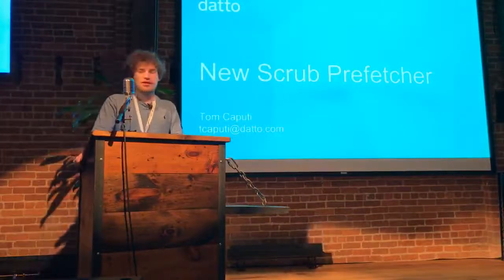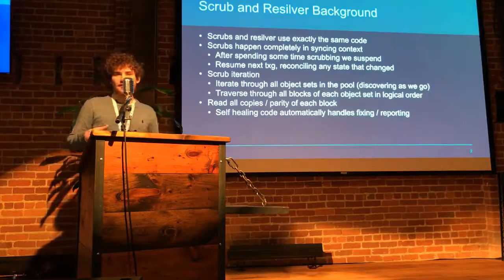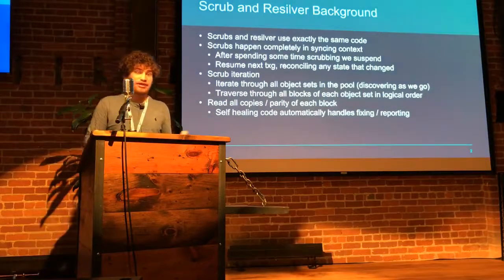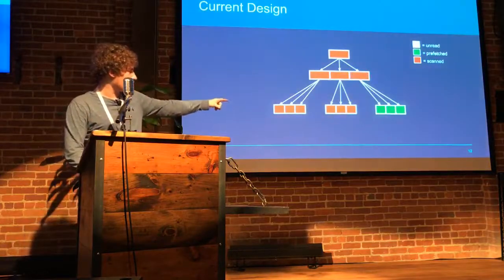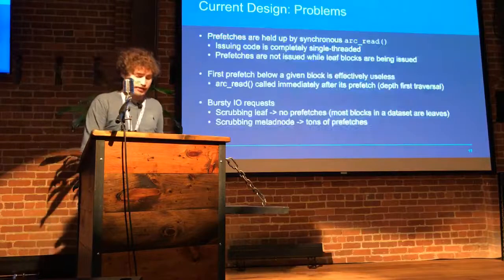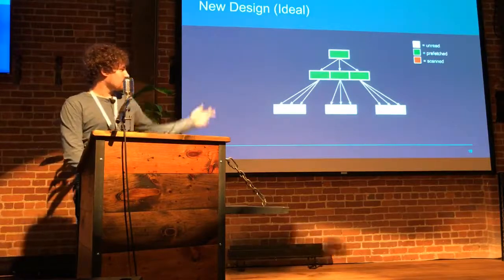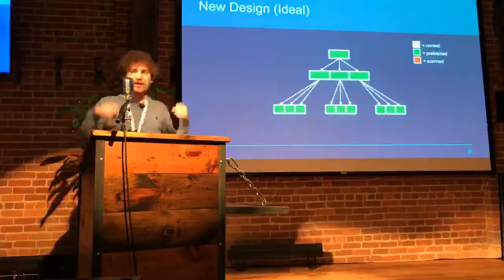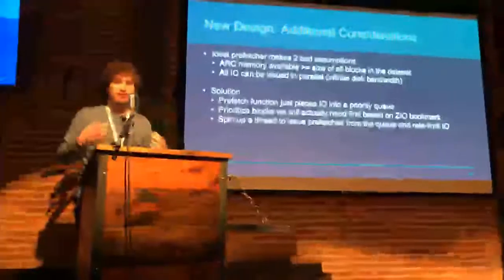New prefetcher for sequential scrub by Tom Caputi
From OpenZFS Developer Summit 2017 (day 2)